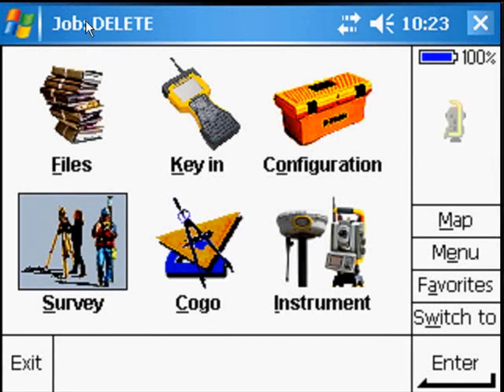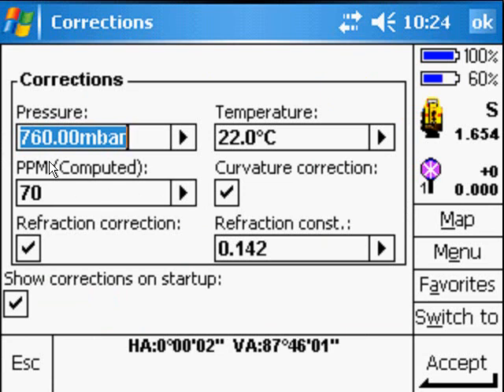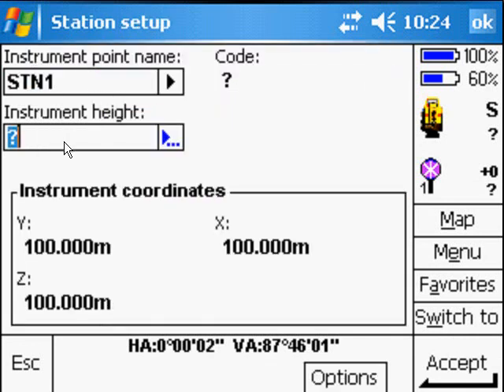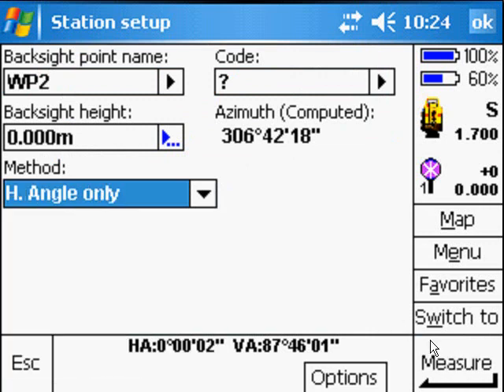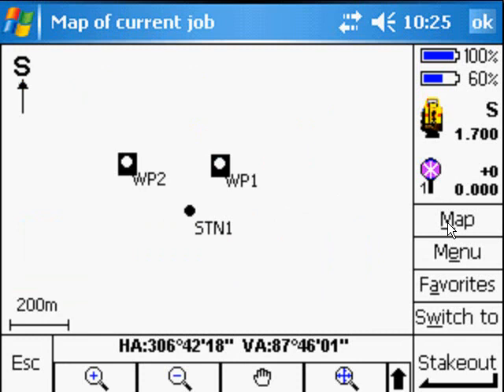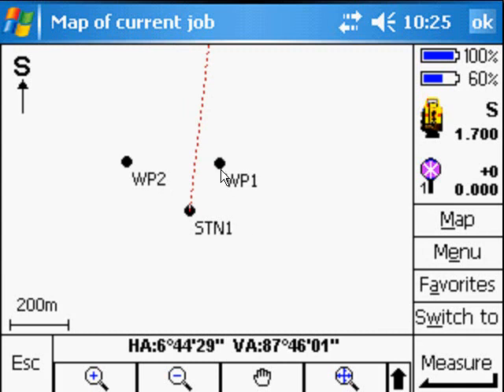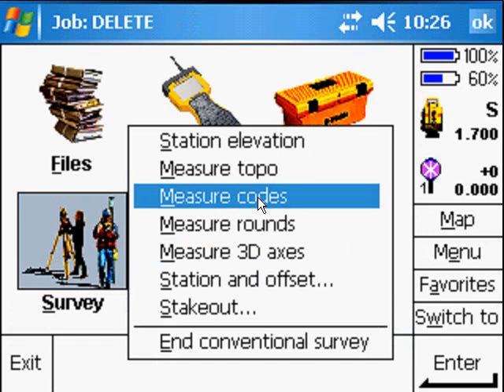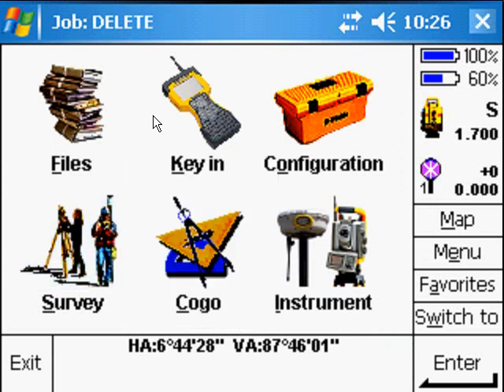Nikon: 11___Station_Setup_-_TSC2.wmv